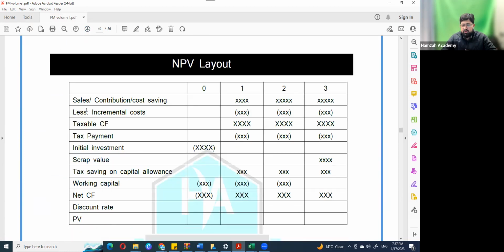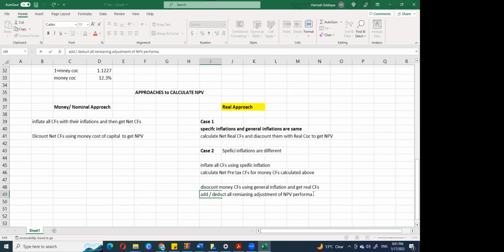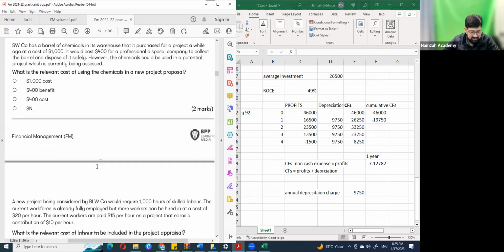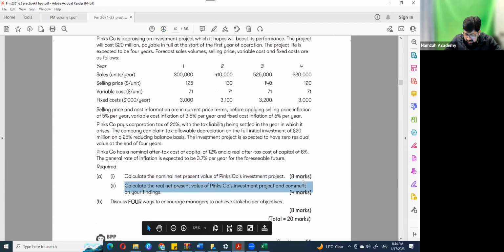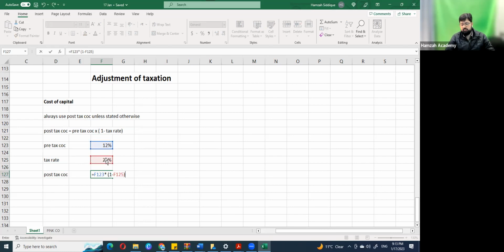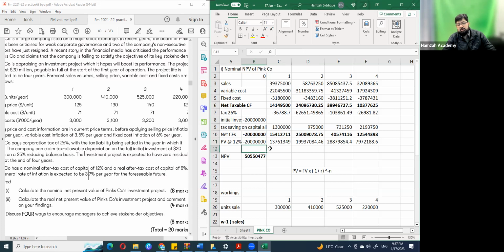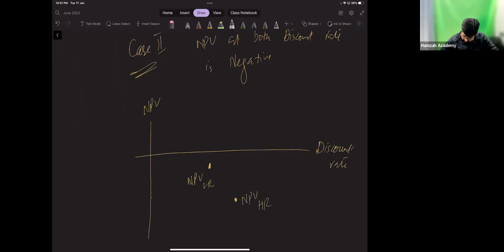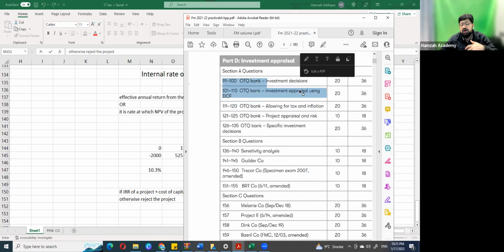ACCA FM (F9) | NPV and IRR | Lecture 2 | Hamzah Academy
ACCA FM (F9) lecture: NPV and IRR. Recorded at Hamzah Academy, online ACCA classes.
Exam-focused ACCA Financial Management (FM) teaching with clear explanations and exam technique for students preparing for the ACCA FM exam.